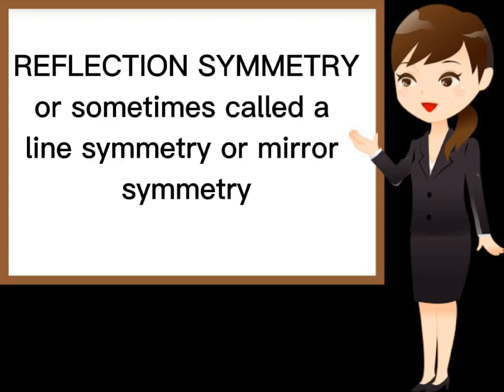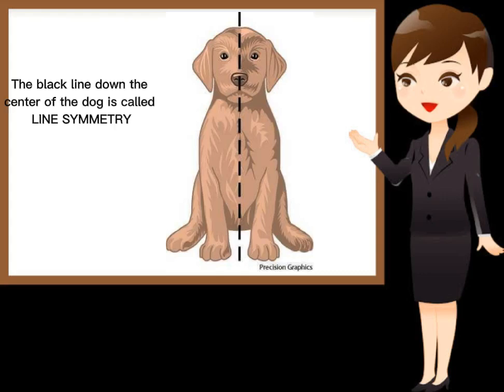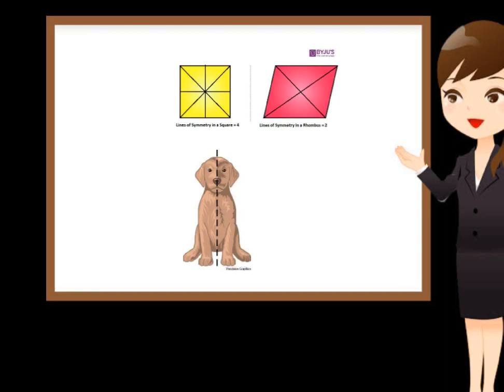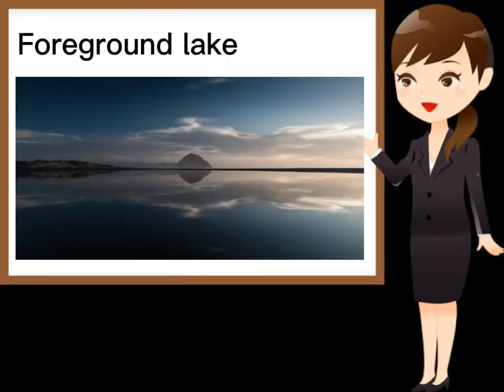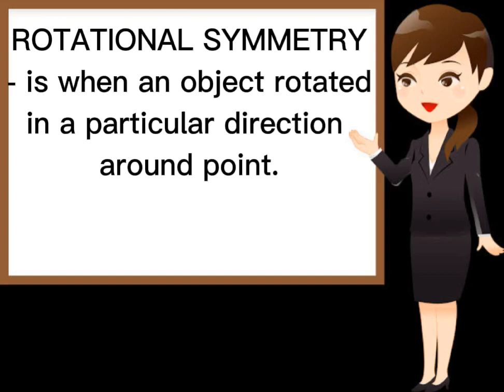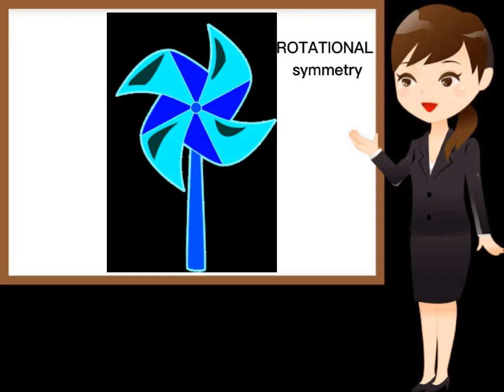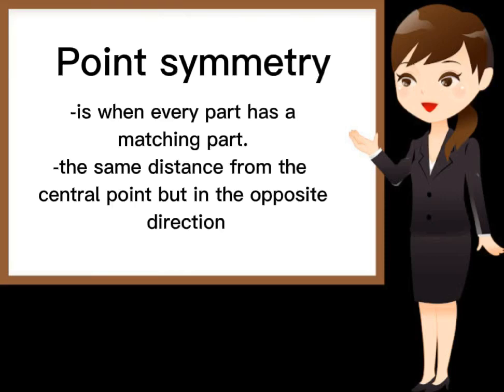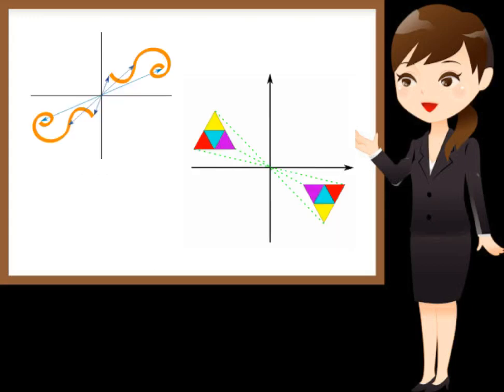May 5, 2022